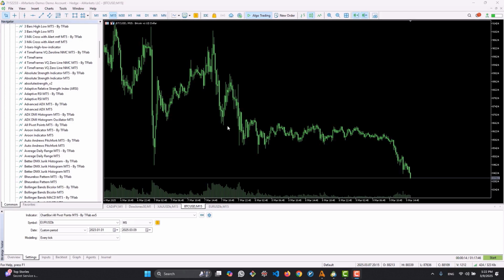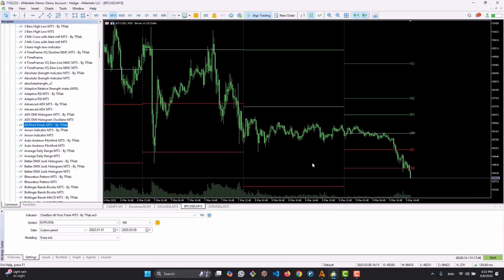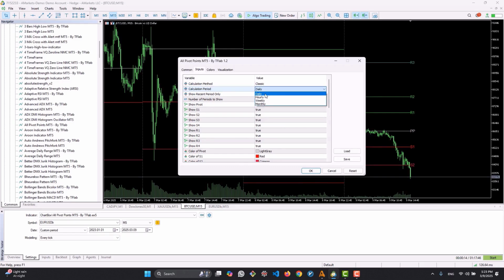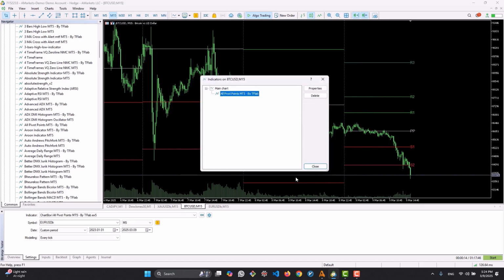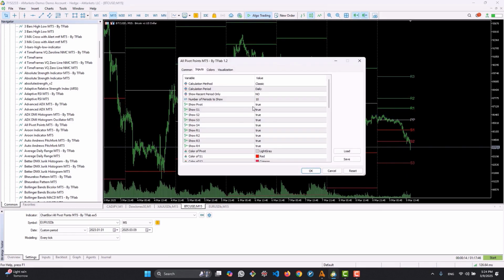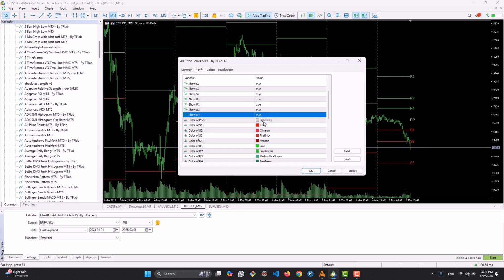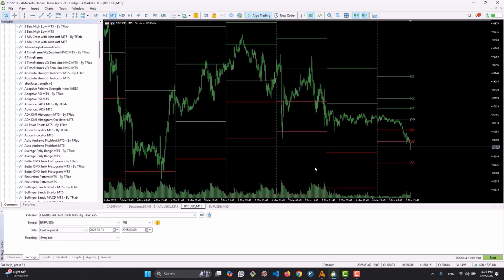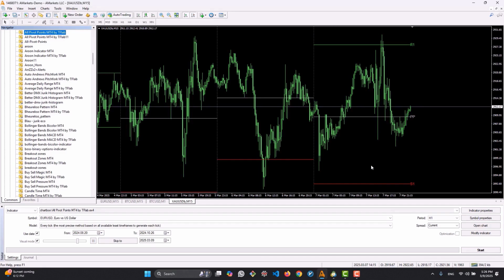📌 All Pivot Points Indicator MetaTrader 4/5 – 2026 [Developer Update] - [TradingFinder]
🌟 All Pivot Points Indicator for MetaTrader 4/5

📊 Overview of the Indicator
The “All Pivot Points Indicator” for MetaTrader 4/5 plots pivot points along with support (S1–S4) and resistance (R1–R4) levels directly on trading charts. It supports four calculation methods—Classic, Camarilla, Woody, and Fibonacci—and works across multiple timeframes including daily, hourly, weekly, and monthly. Traders can also choose how many periods to display, such as focusing on just the current day or extending across multiple past days.

⚙️ Customization & Key Features
The indicator offers extensive customization, allowing users to toggle individual pivot, support, and resistance levels on or off. Each line can be individually styled with custom colors, line types, and thickness, and labels can also be enabled or hidden. It is compatible with both MT5 and MT4, with similar settings available across both platforms, making it flexible for different trading setups.

00:03 Intro
00:25 Pivot levels support resistance
00:54 Methods classic camarilla woodie fib
01:20 Timeframe period settings
01:43 Current vs historical display
02:44 History periods selection
02:59 S R levels selection
03:28 Visual customization
04:02 MT5 demo
04:24 MT4 compatibility
04:44 MT4 demo